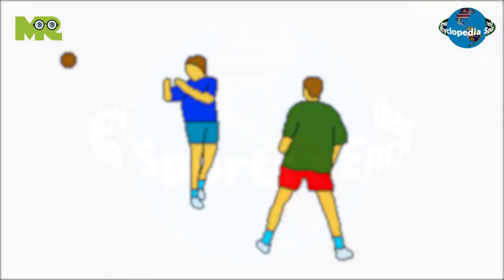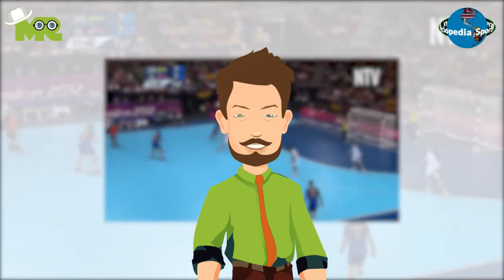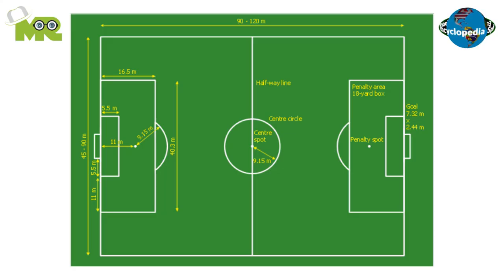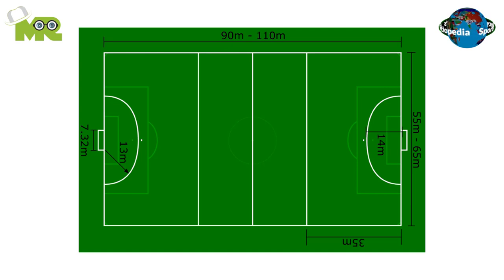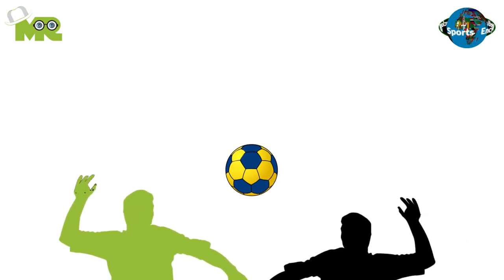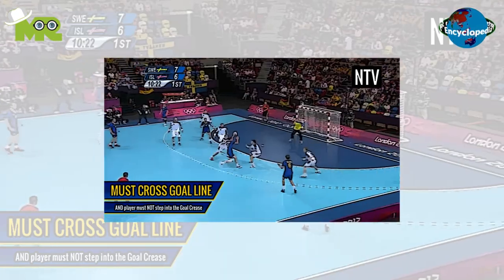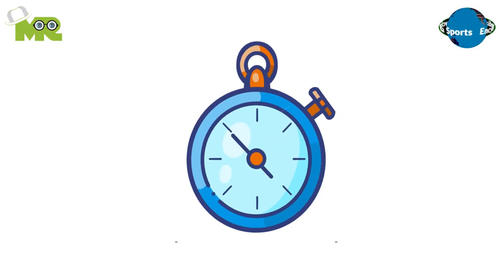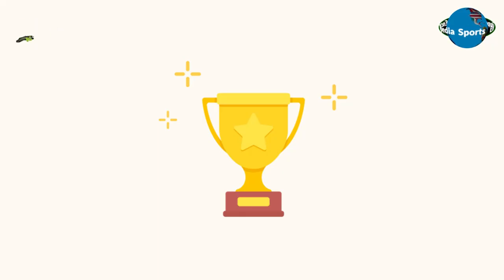How to Play Field Handball? also known as grass handball and outdoor handball.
Timestamps OR Chapters:
0:00 Introduction of the field handball
0:30 How to Play Field Handball?
1:54 How to Win in Field Handball?

Today, in our sports encyclopedia series we will talk about Field handball.
Field handball, also known as grass handball and outdoor handball is a modified version of regular handball.
The game involves players running towards the goal zone to score goals.
The basic objective of the game is to score more goals than the opponent.
The game of field handball takes place between two teams of eleven players each on a grass field of 90 to 110 meters long and 55 to 56 meters wide.
The grass field shares a lot of similarities with the field of Association Football.
The grass field has two parallel lines of 35 meters from the goal line, which actually divides the field into 3 sections.
There are two goal areas in the game, one on each end, as a semicircular line having a radius of 13 meters.
In each section of the field, there are only six players allowed.
The game begins with a jump off in the center of the court.
Once the ball comes into play, players from both teams struggle to win possession of the ball.
Players are allowed to touch the ball with any part of their body that is above the knee.
Once a player receives possession, they can pass, hold possession, or shoot.
If a player holds possession, they can dribble or take three steps for up to three seconds without dribbling.
A goal is scored when a player throws the ball into the opponent’s goal.
The goalkeeper is allowed to come out of the goal area but must not retain possession if they are outside the goal area.
The game of handball lasts for a regulation of 60 minutes which is split into two periods of 30 minutes each with a 15 minute interval.
The team that manages to score the most points in the given duration of time is declared as the winner.